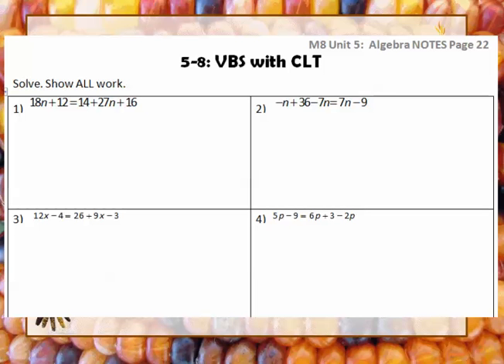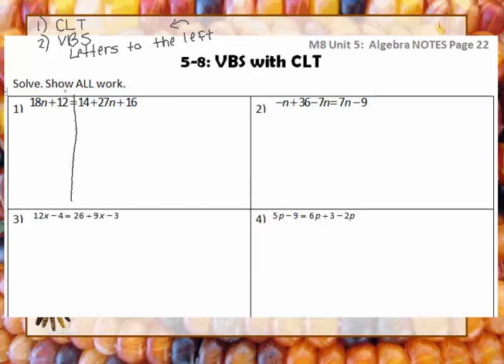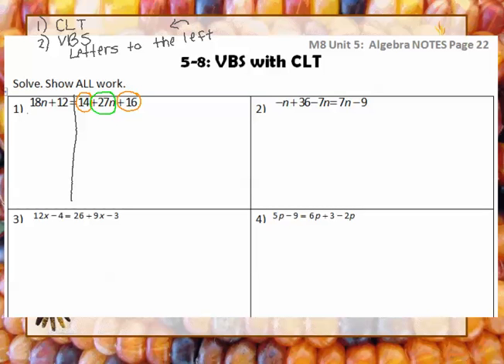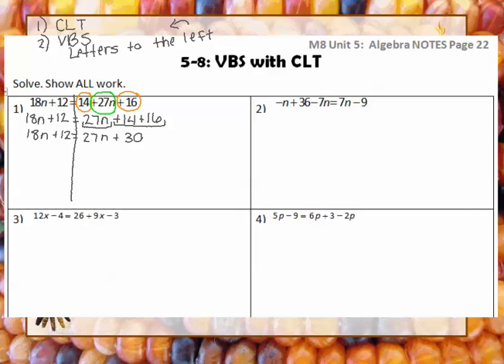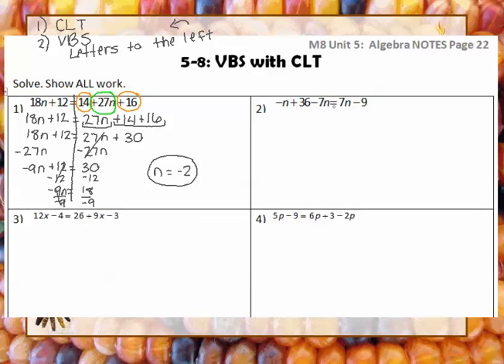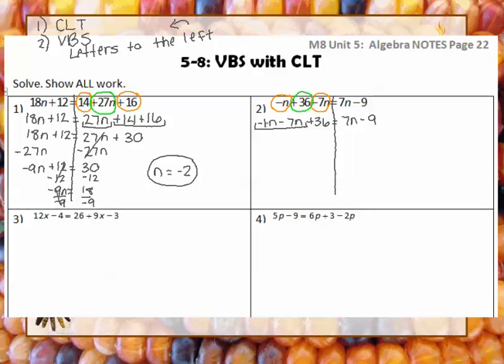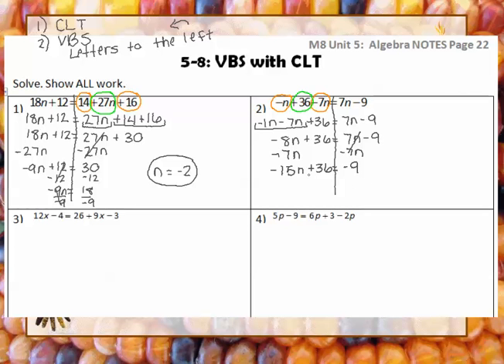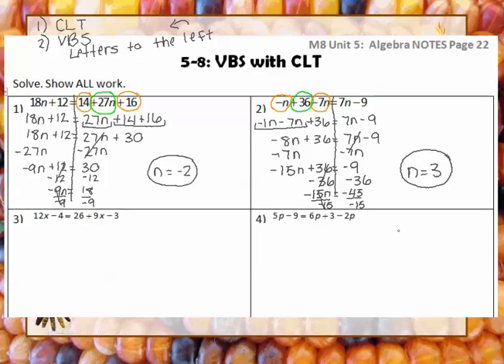M8 5-8 Variables on Both Side with Combining Like Terms